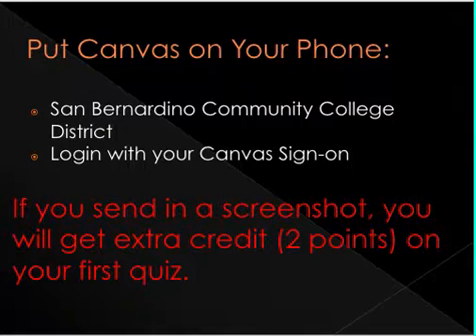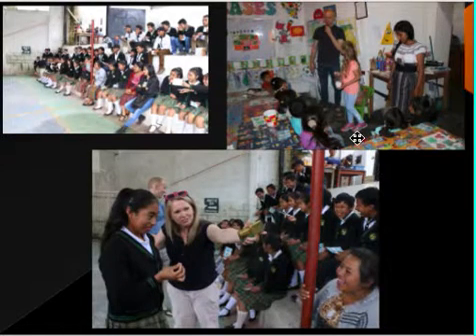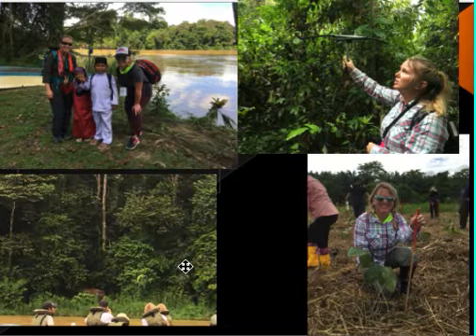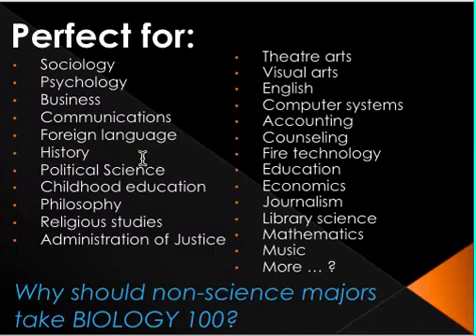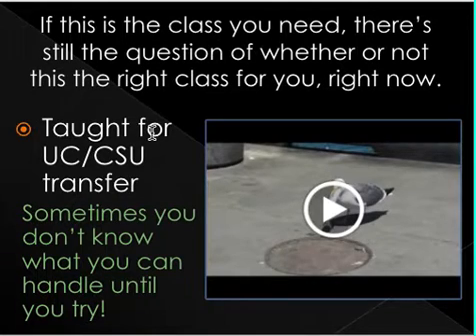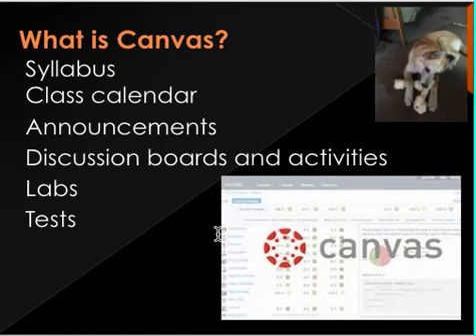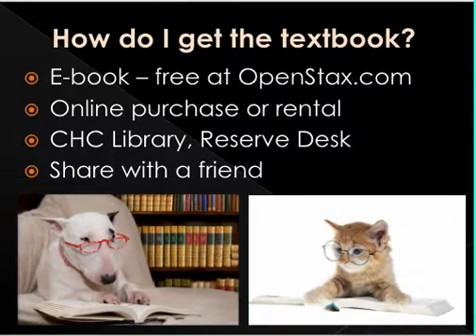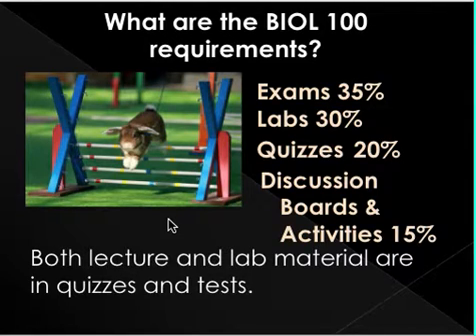Course Orientation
This is the course orientation for Biology 100.